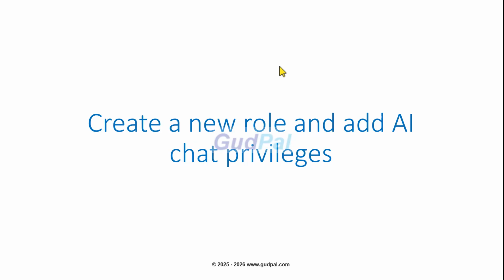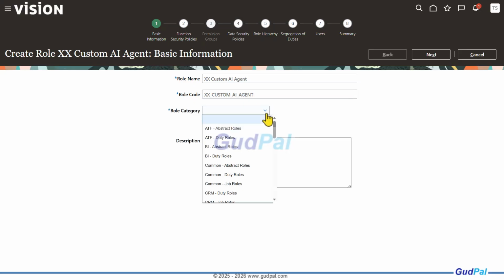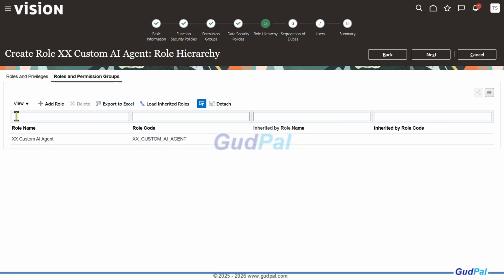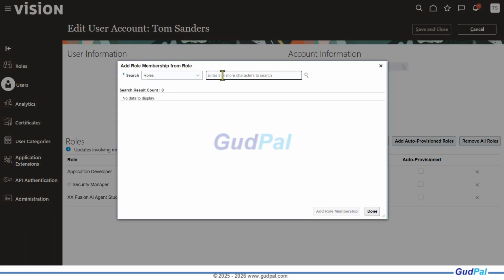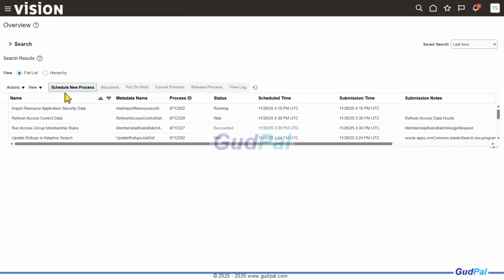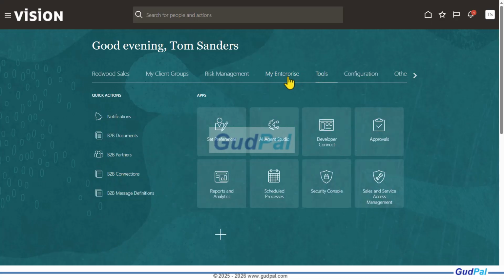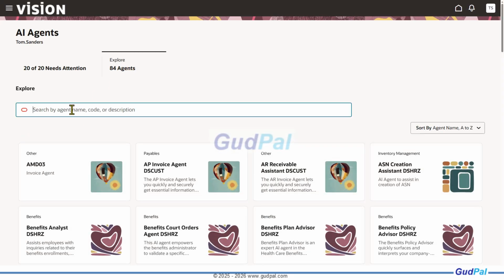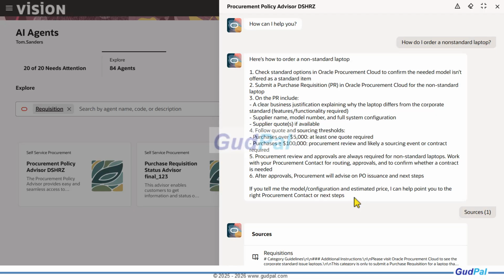How to create new Role to access AI Chat for AI Agents in Oracle Fusion AI Agent Studio? (Ver 25D)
-- Instructor Name = Kabeer Khan, ex-Oracle
-- Course Name = Oracle Fusion AI Agent Studio Fundamentals

-- On Oracle Fusion Applications Cloud Release 13, Version 25D

-- WhatsApp Group Name = Oracle Fusion AI Agent Studio Community

How to create new Roles to access AI Chat in Oracle Fusion AI Agent Studio?
How to give user access to Oracle Fusion AI Agent Studio?
Access Oracle Fusion AI Agent